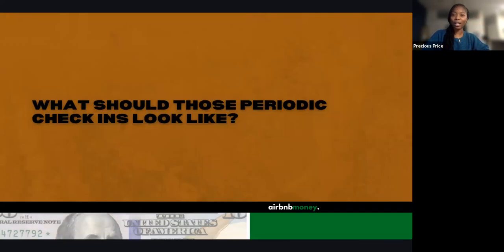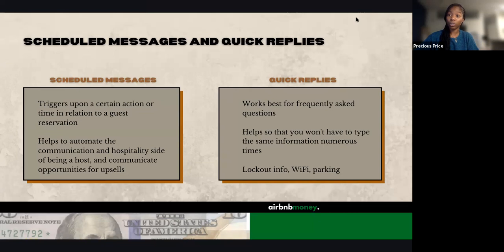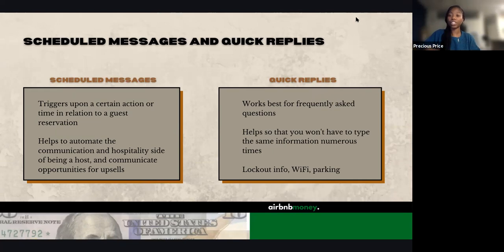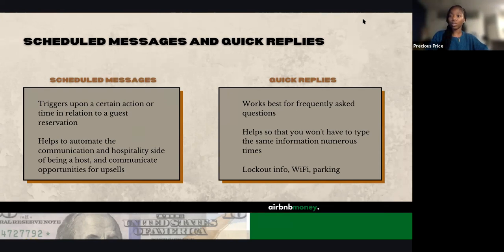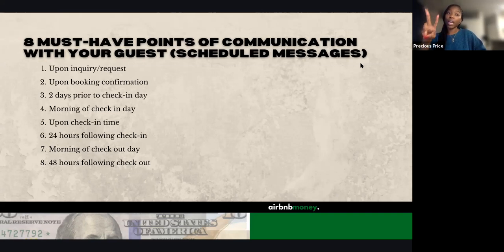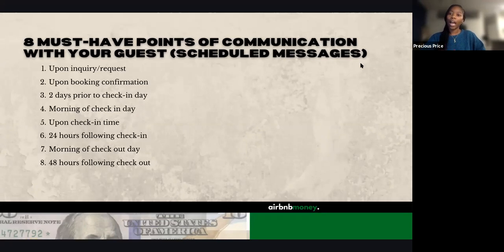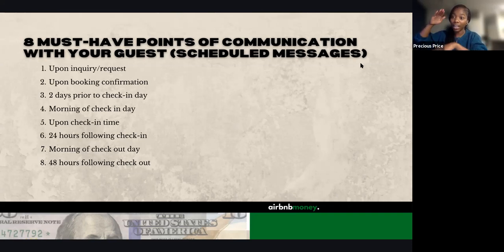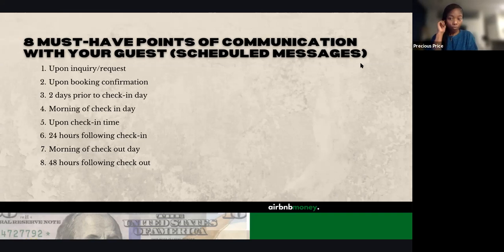Periodic Check-in Message Scripts for Your Short-Term Rental Guests | STARTING AN AIRBNB BUSINESS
Don't forget to drop your questions down in the comments.

This video is a previously recorded paid training session from the (now sunsetted) AirbnbMoney Mentorship Program. The complete, comprehensive curriculum can now be accessed for FREE here on YouTube.

This video covers starting an airbnb business, airbnbmoney, making money on airbnb 2023, starting a short term rental business, building an airbnb business, financial freedom, black wealth movement, short term rentals, vacation rental business, get more bookings on airbnb, setting up your airbnb profile.